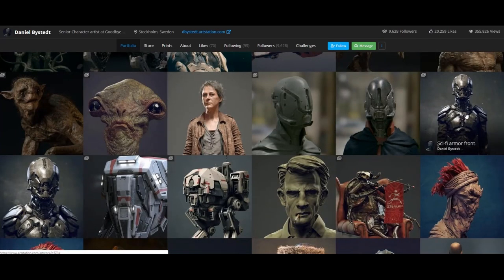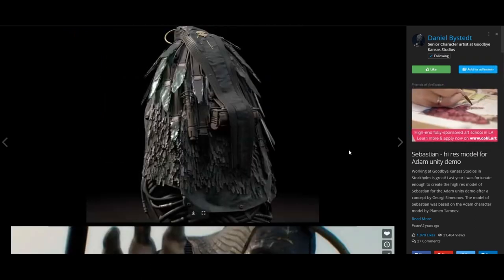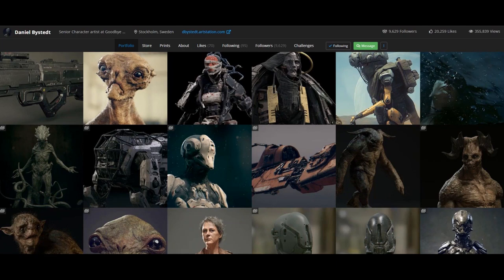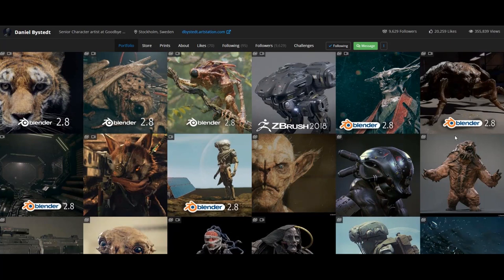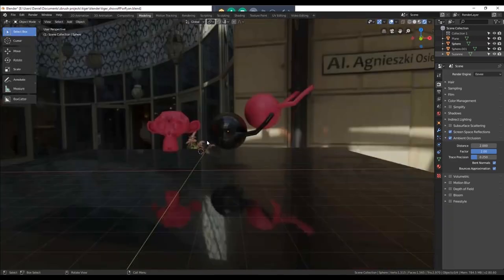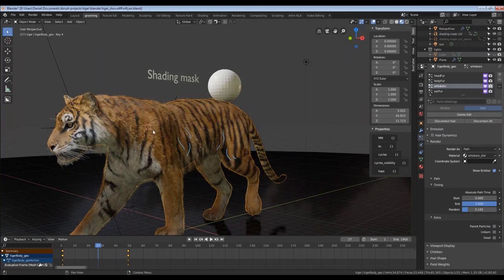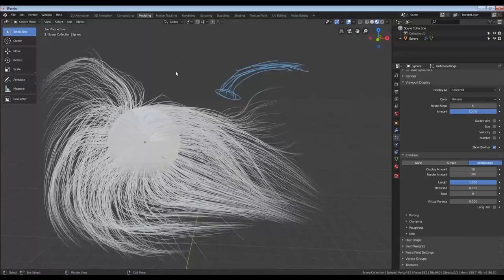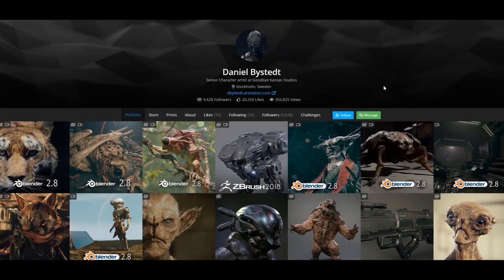Daniel Bystedt, Senior Character artist at Goodbye Kansas Studios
Check out this awesome conversation I had with Senior Character Artist Daniel Bystedt.

Want to be a Character Artist or an Environment Artist in the Video Game Industry?

Apply for your spot in our upcoming Game Artist Bootcamp